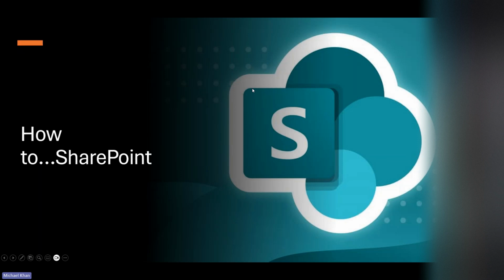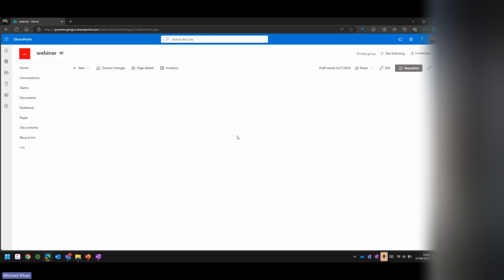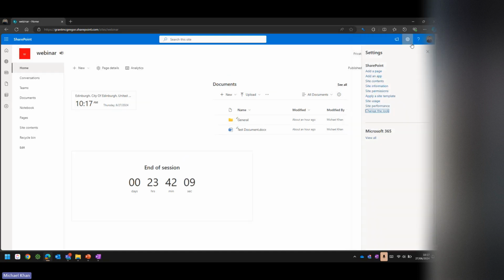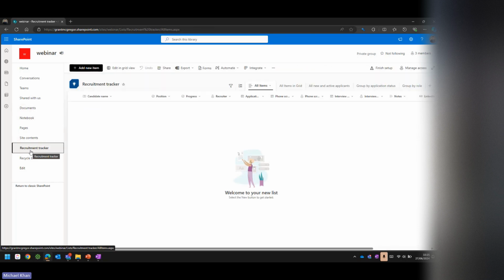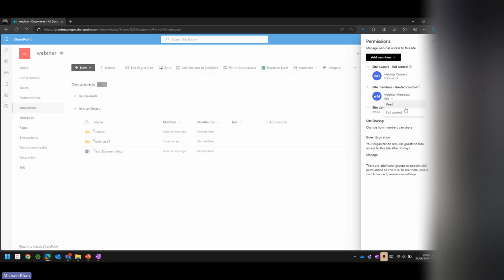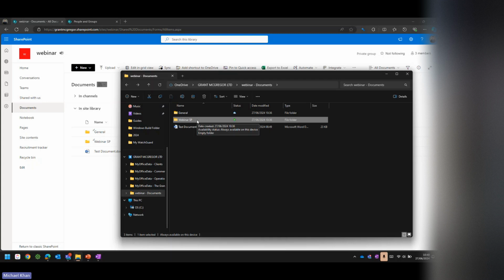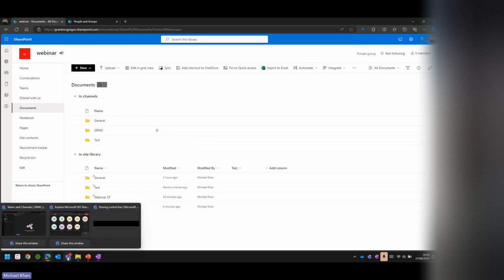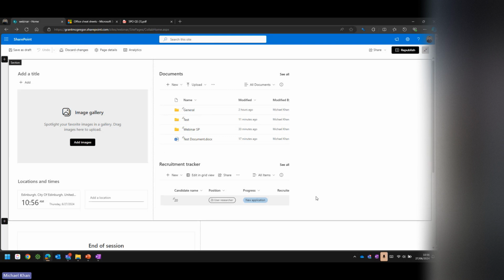Microsoft 365 SharePoint Webinar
Not sure where to start with Sharepoint? In this webinar we explore the capabilities of Sharepoint and how it can help you organise and collaborate on your business data